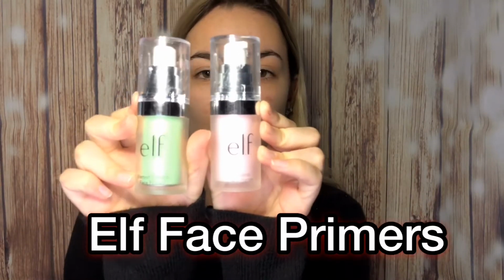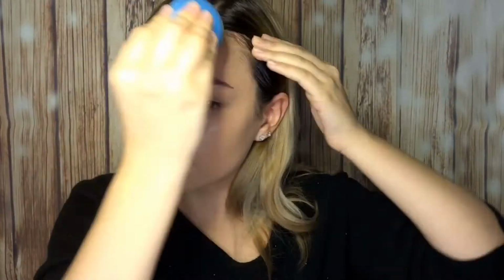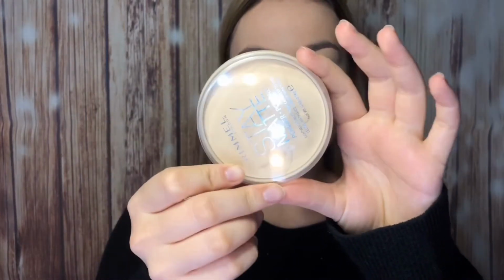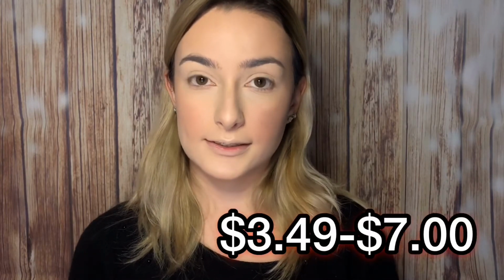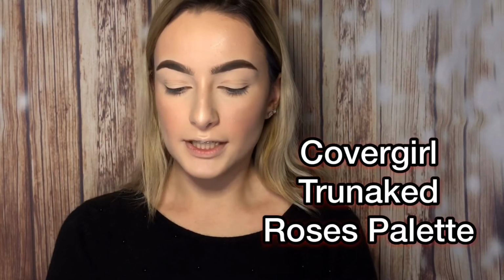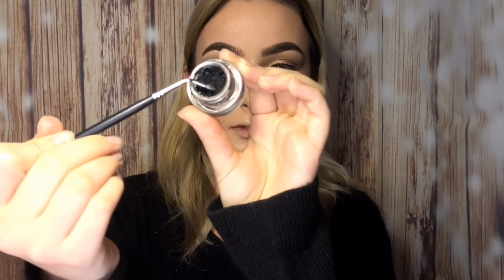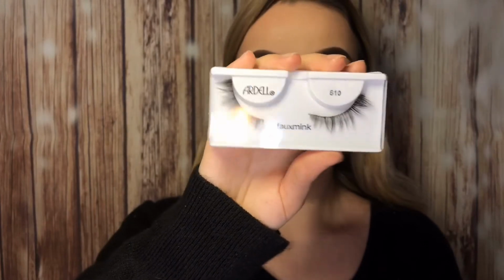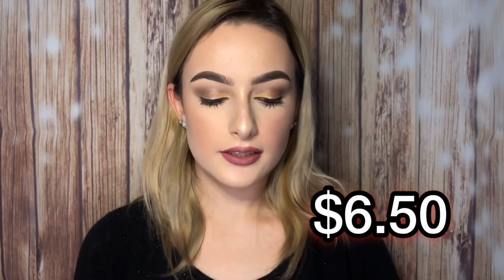FAVORITE DRUGSTORE MAKEUP | BEST AFFORDABLE PRODUCTS !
finally filmed a video of me showing you guys some of my favorite drugstore or affordable products! Its a long one, enjoy😂